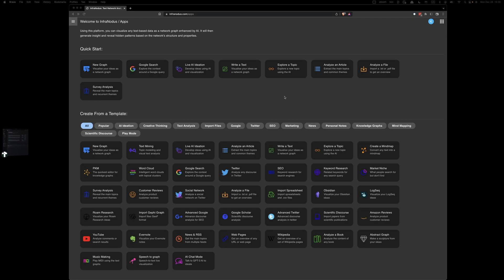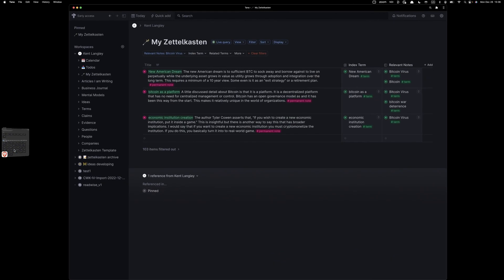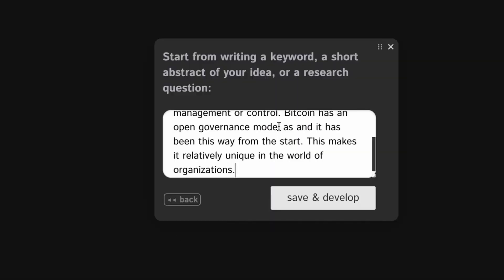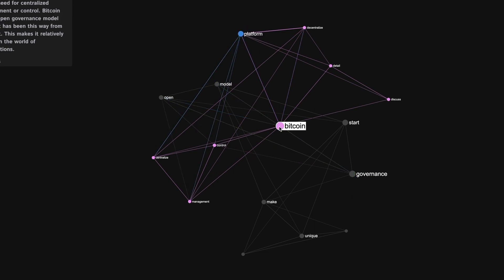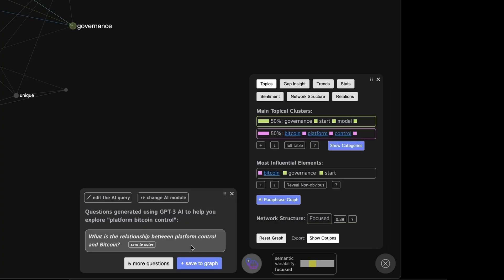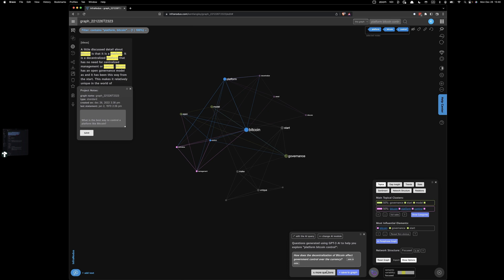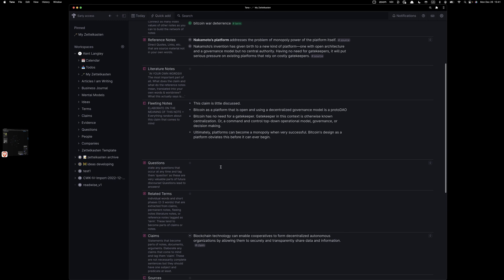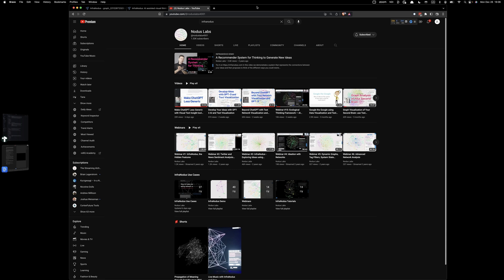A Powerful Questions Generator for Research, Ideation, and Note Taking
Learn how to create insightful and relevant questions for your Zettelkasten in this tutorial. In this video, we'll discuss the importance of asking yourself useful questions when taking and extending notes and provide tips for creating good questions for thinking with a tool called Infranodus and GPT-3 in the Zettelkasten.

Please note, I did use a Tana based ZK in this video but the same process will work with any Zettelkasten implementaiton.

Tools, Channels, and Links